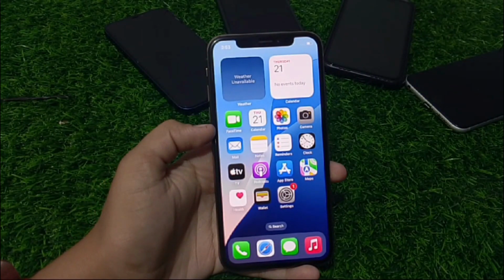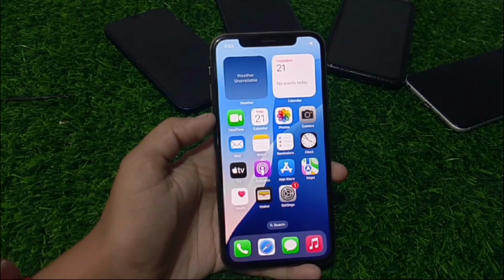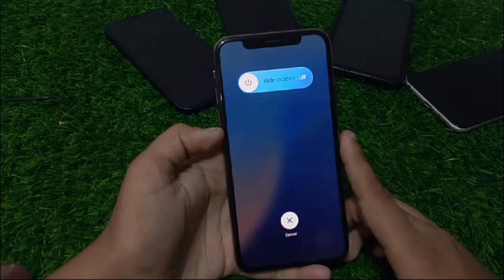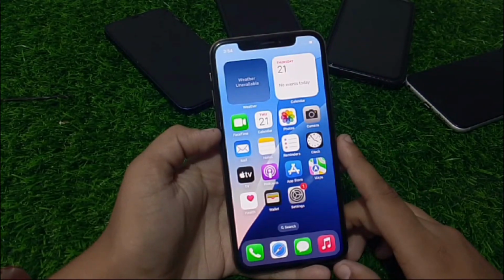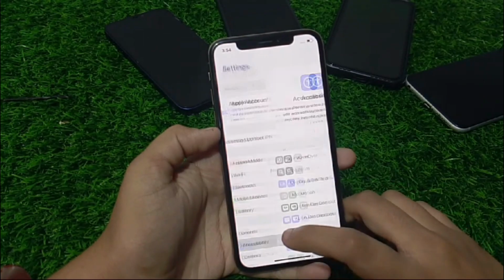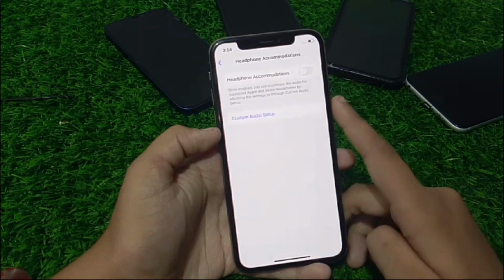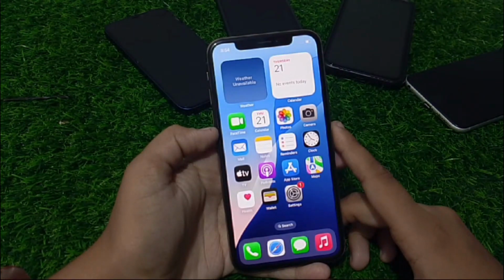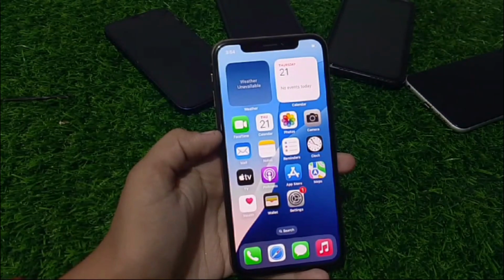How To Fix Headphone Notifications Enable On Any Iphone After Ios 18 Update